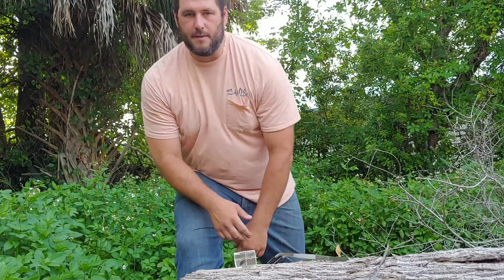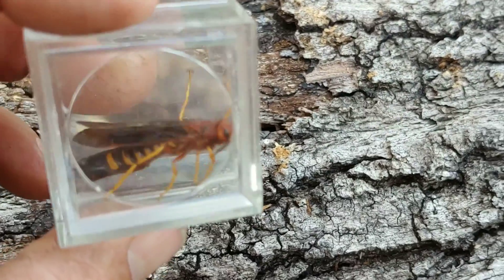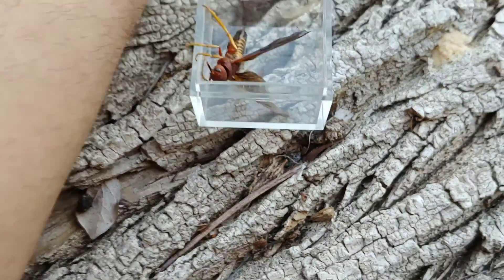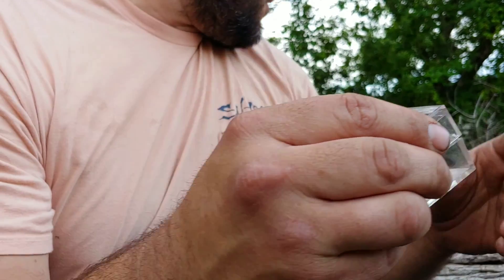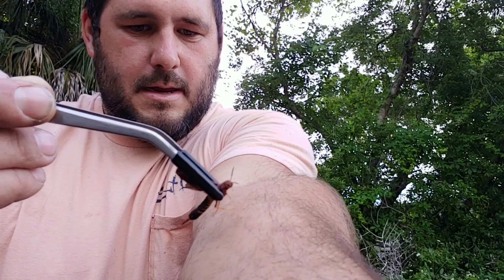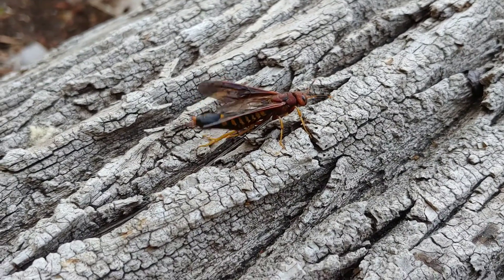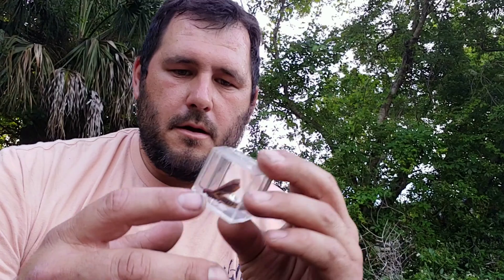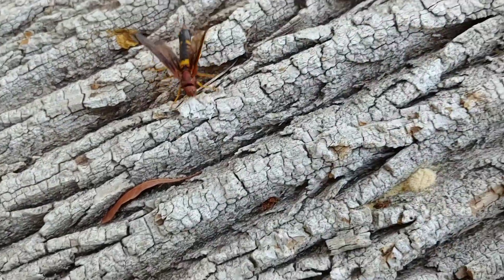Huge pigeon Horntailed wasp Sting test Largest wasp yet.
The pigeon horntail wasp is a huge wasp species even larger than the metricus wasp or the executioner wasp. The pigeon Horntail Wasp may be a large and formidable wasp it is however mostly just mis understood. This wasp species resembles polestes metrics and polestes carolina in many ways however it has a extended abdomen which allows room for a very long modified ovipositor. the ovipositorvis a sexual reproduction organ. it allows this massive wasp to implant eggs deep into small boreholes or soft woody tissue in order to geymt it eggs into the ideal environment to develop into mature adult pigeon Horn tail wasp.
 You could be in my next video

Or Email fan photos or videos/links to

Great_Outdoors_Official